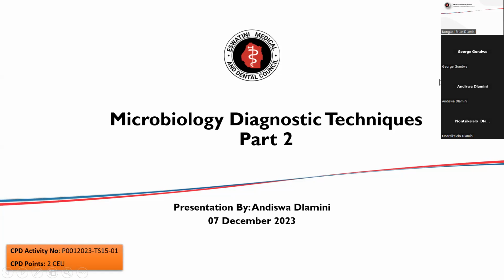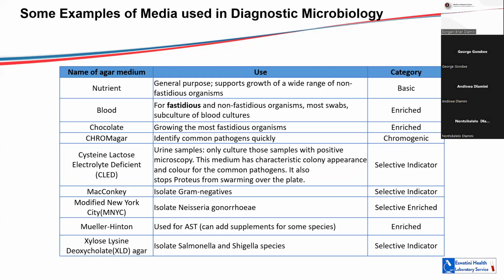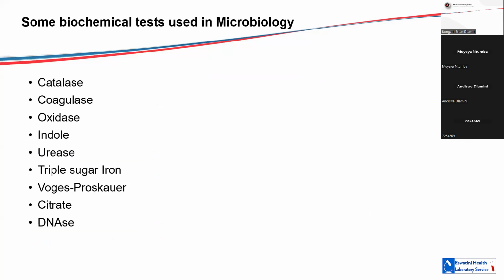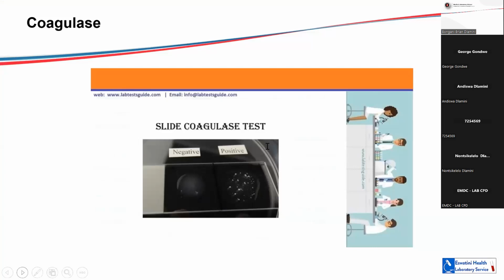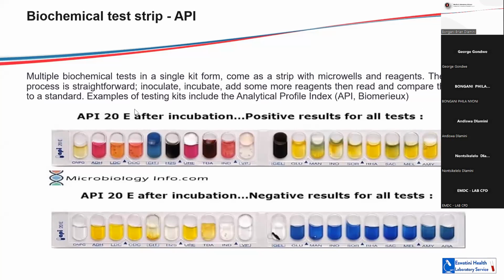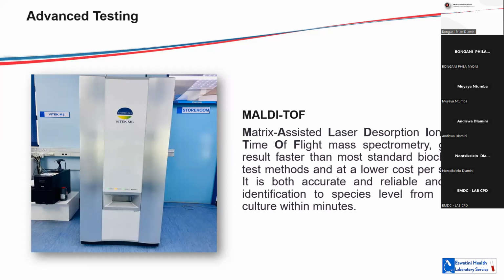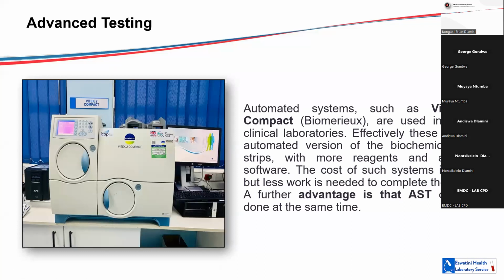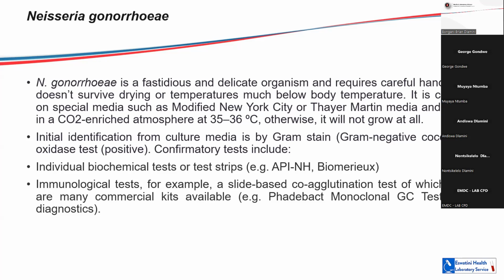Microbiology Diagnostic Techniques Part II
Laboratory CME 5
📅 Published on December 7, 2023
🔬 CPD Activity No. P0012023-TS15-01

🚀 Stay informed, stay accurate! Your journey to precision starts here! medicaleducation EMDC # Eswatini